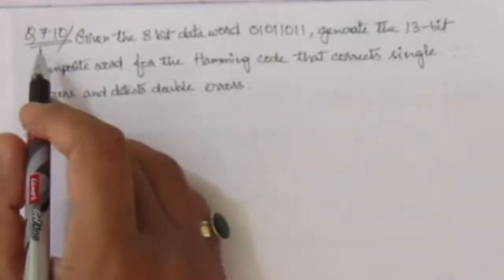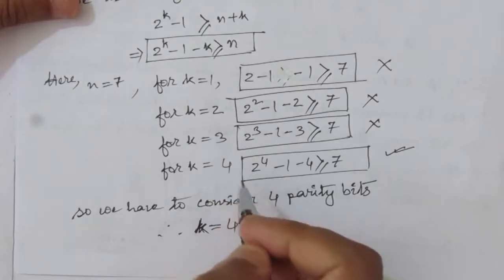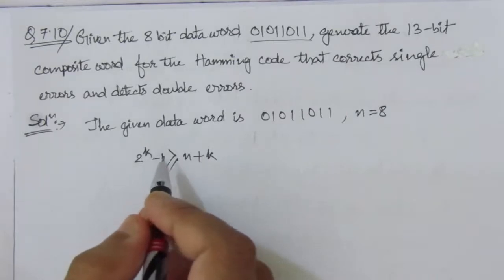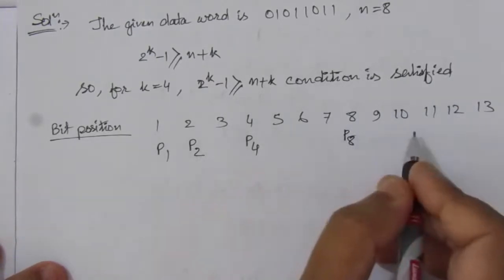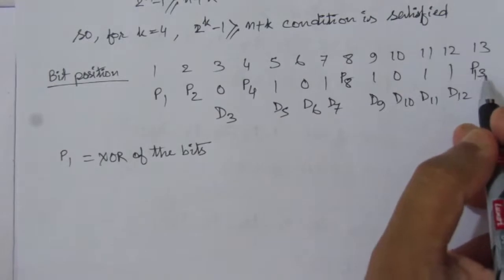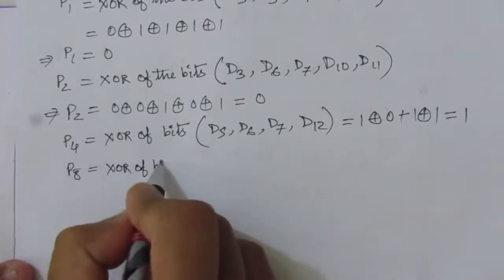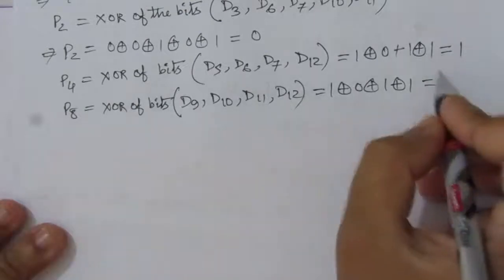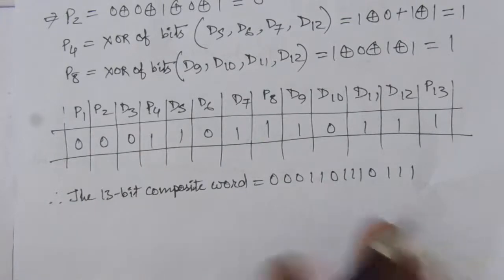Q. 7.10: Given the 8‐bit data word 01011011, generate the 13‐bit composite word for the Hamming code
Q. 7.10: Given the 8‐bit data word 01011011, generate the 13‐bit composite word for the Hamming code that corrects single errors, and detects double errors.